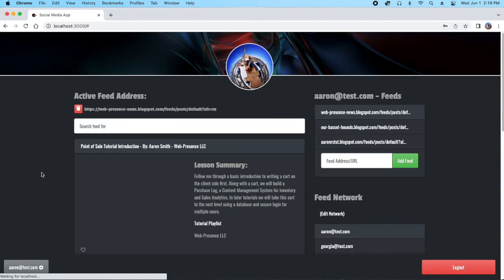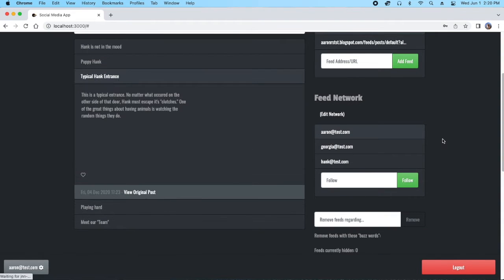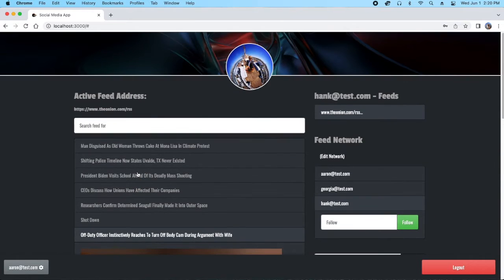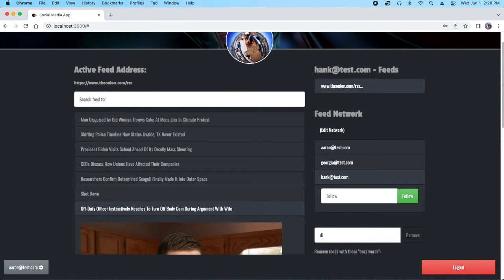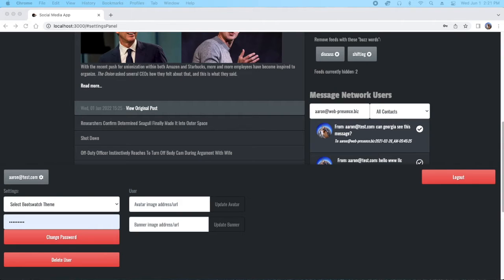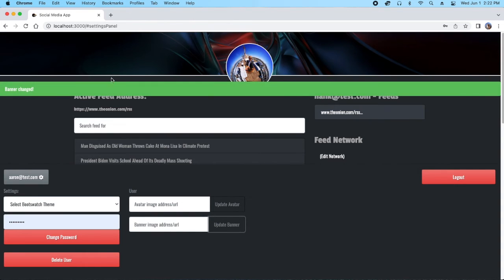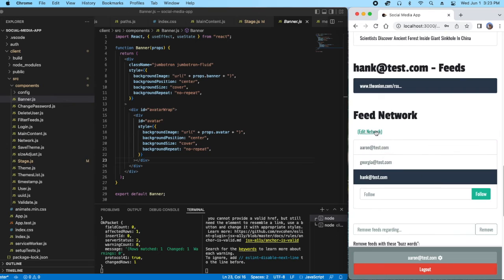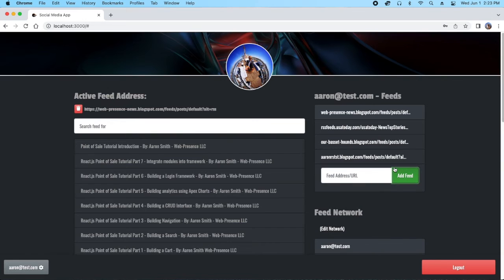News Aggregator Tutorial - Intro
Lets take the next few weeks and put this together:

1. Decentralized social media app
 - News aggregate based on your news feed selections
 - Easy to add and delete news feeds to your own profile
 - Built in title search/filter
2. Social media web-app
 - Invite a network of friends
 - Everyone shares their different news feeds
 - Curate which stories you want by filtering out stories consisting of specific words
 - Communicate with your network with the built in messenger
3. Personalize your app
 - Banner updates
 - Avatar updates
 - Choose from any “Bootswatch theme”

Your own private network. Works on any device. No App Store.  No contract.